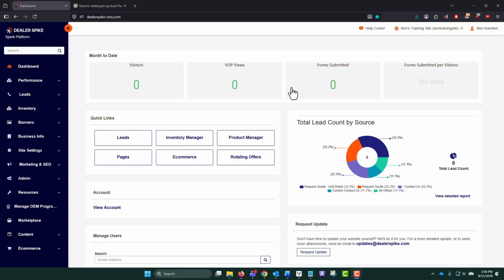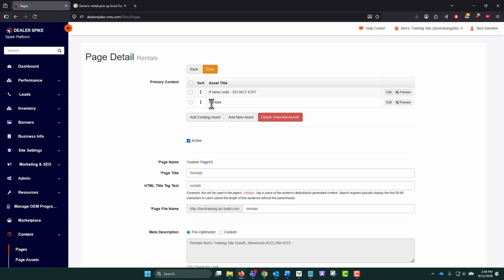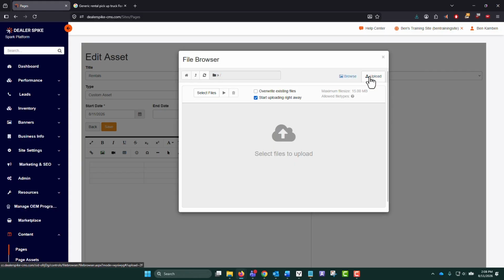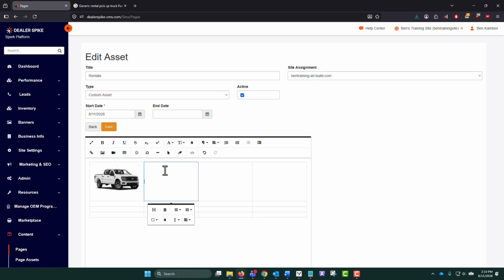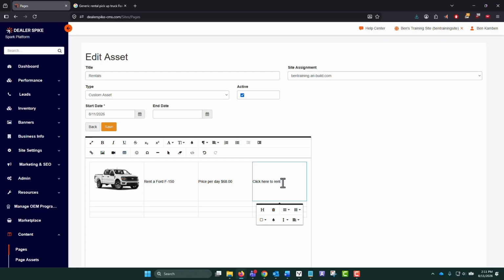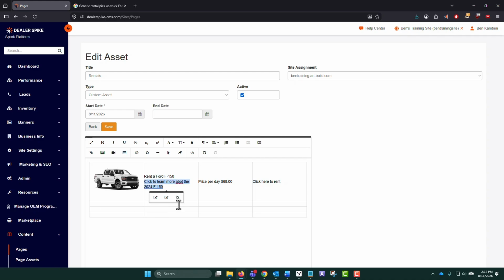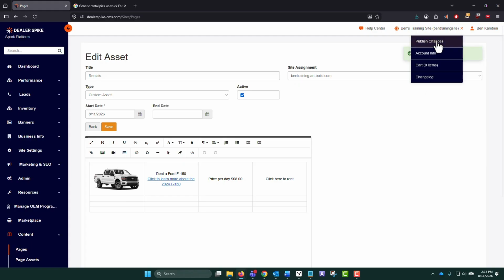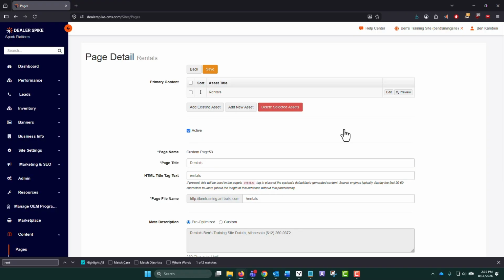Page Content Updates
In this Dealer Spike training video, Benjamin walks through how to create and modify text paragraphs and content on your website using the Spark Editor. Using a rental page as an example, this tutorial demonstrates how to work with text assets, tables and grids, images, hyperlinks, buttons, text alignment, and page publishing.

You’ll learn how to add a text asset to a page, create a 4x4 content grid, upload and insert images using the Media Browser, add rental information and pricing, create hyperlinks to additional information, and properly format your content for a clean and professional appearance.

This training also covers how to publish your changes and verify that the updated content is displaying correctly on your live website.

Topics covered:

Editing website text paragraphs
Creating and editing text assets
Using the Spark Editor text editor
Creating tables and content grids
Uploading and inserting images
Adding rental information and pricing
Creating hyperlinks
Linking to videos and other pages
Centering text and images
Creating rental page content
Publishing website changes
Testing links and published content

Whether you're creating a rental page, product information page, service page, or other website content, these Spark Editor tools can help you build organized, informative pages for your dealership website.